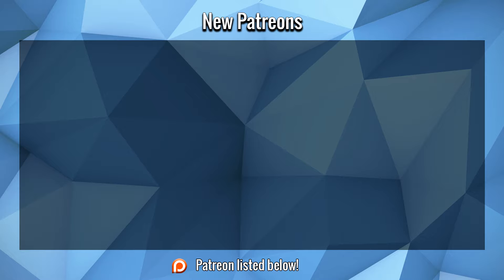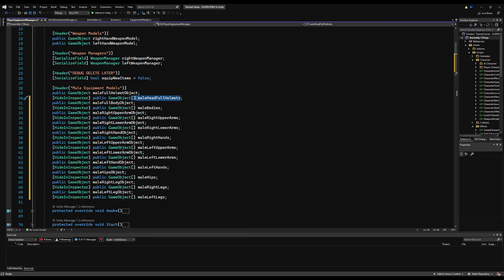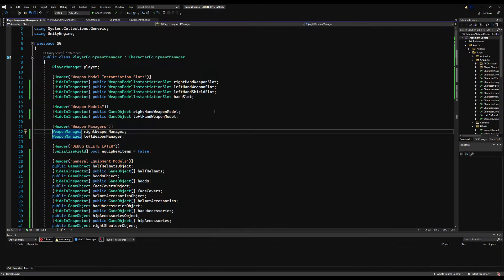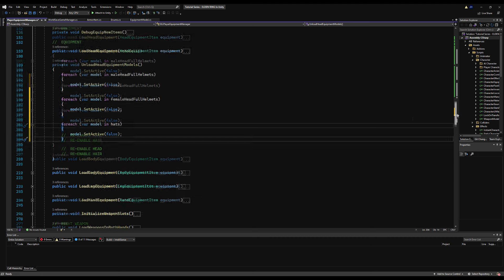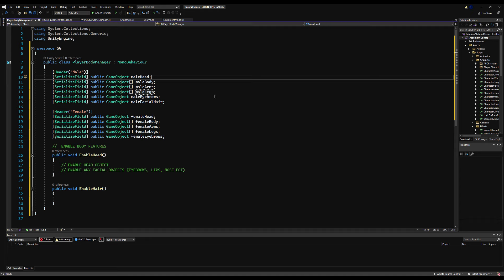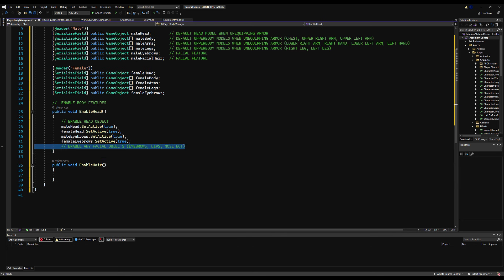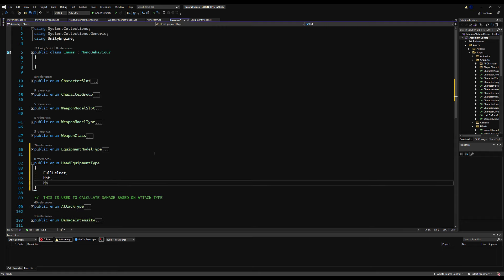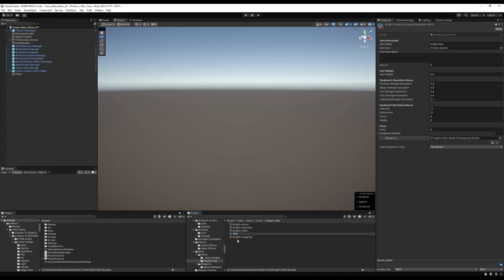Create ELDEN RING in Unity ► EP. 65 ARMOR EQUIPMENT (Pt. 3)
In this video we continue to expand on the logic of toggling equipment models on our character upon equipping/unequipping items.